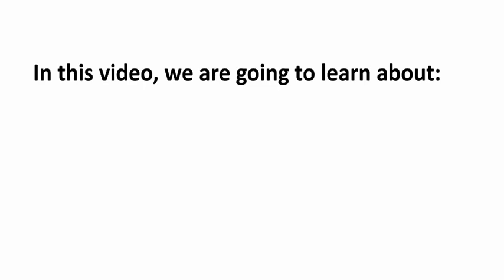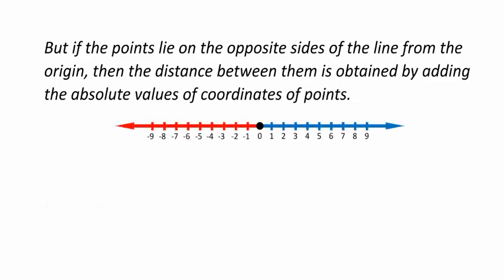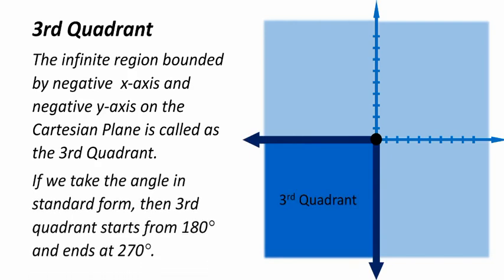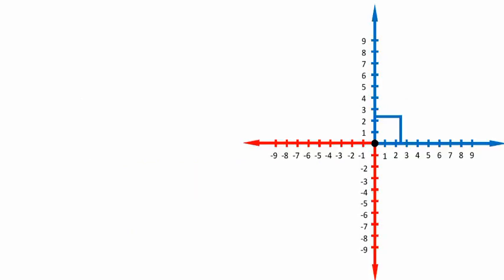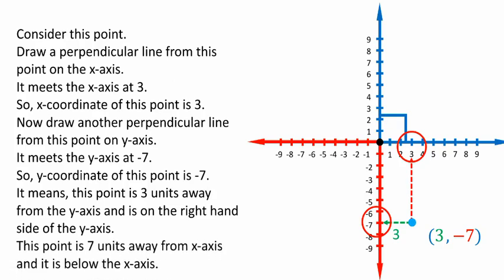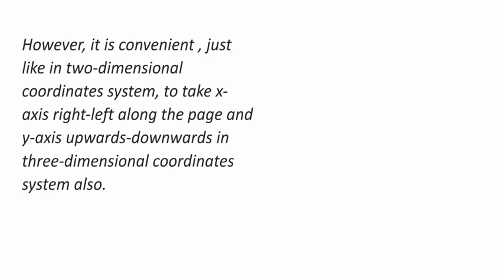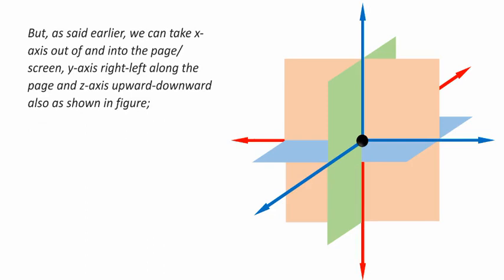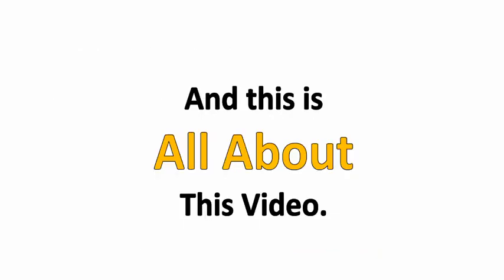Cartesian Coordinate System | Rectangular Coordinate System | ZeeSpace | Zahid Abbas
This video will help you in learning about the Cartesian Coordinates System in detail.